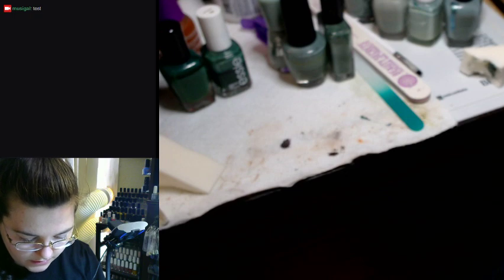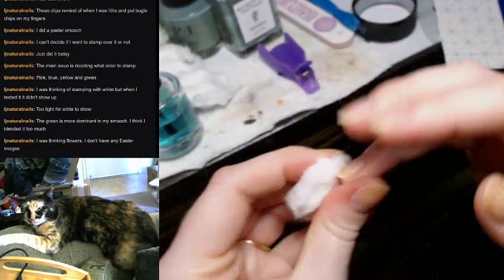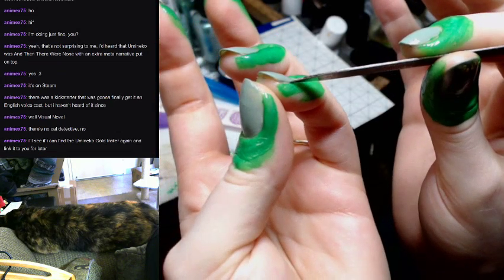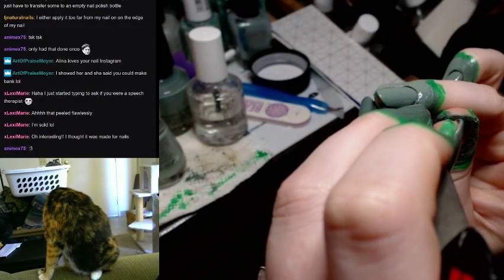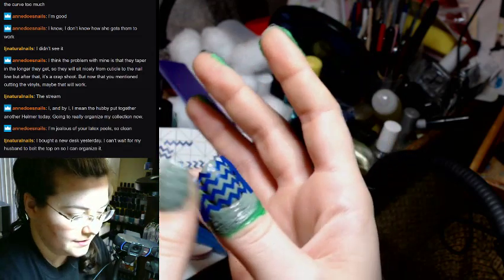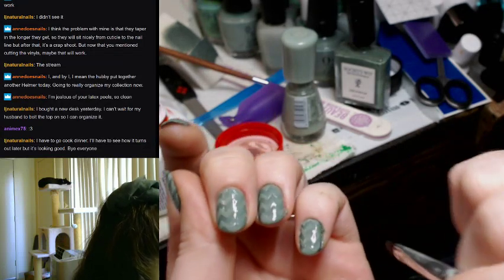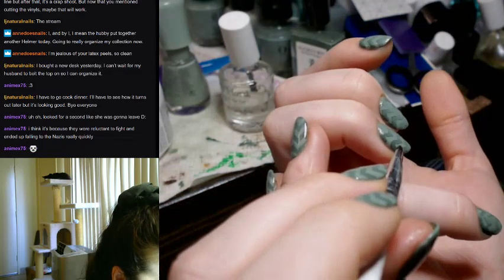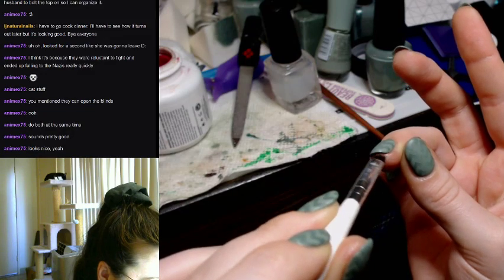Green Reciprocal Gradient Nail Art - Live Stream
For the gradient I used Society Wit "The Scholar," OPI "Ayahuasca Made Me Do It," and Essence "Pretty Cool Life."

I used nail vinyls from KB Shimmer and base coat from Glisten & Glow, "Fast & Hard" top coat from Vibrant Vinyls in the scent "Out for Blood," and matte top coat from Quixotic Polish ("Truly, Matte-ly, Deeply").